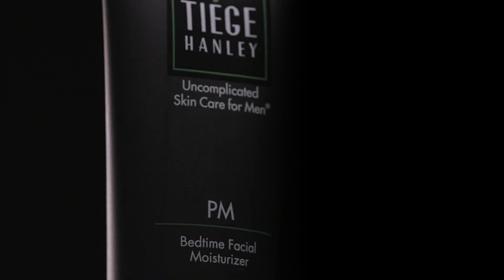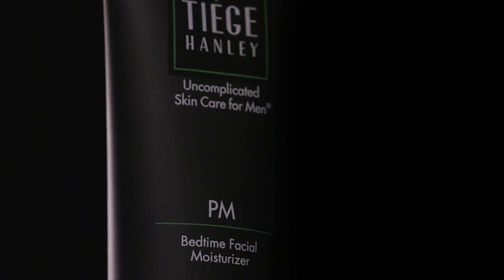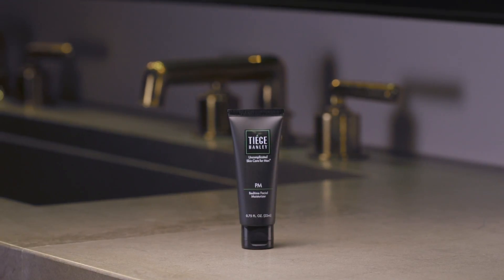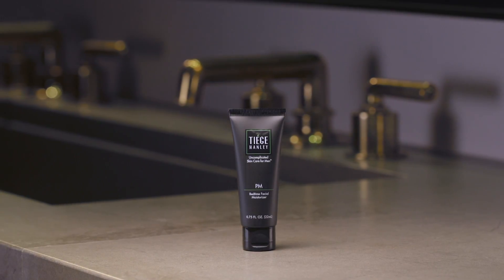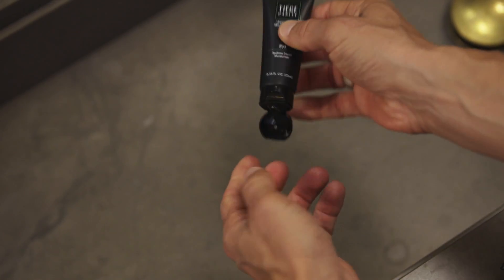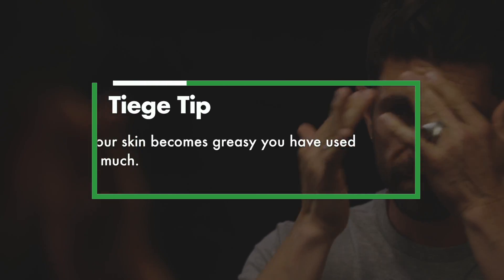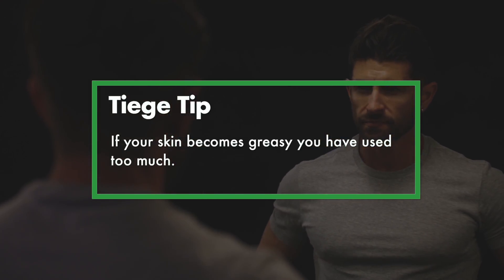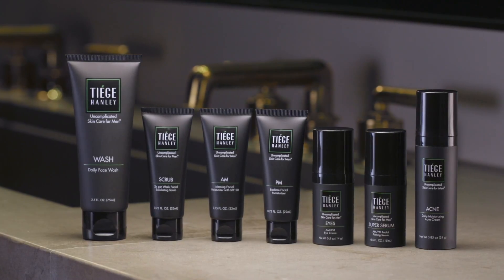Tiege Hanley PM | Bedtime Facial Moisturizer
When you go to sleep, our PM moisturizer goes to work by helping your skin repair, replenish and regenerate. For men who want to maximize that ageless look, this product is perfect for you. It will reduce fine lines, attack wrinkles, increase collagen production and hydrate your skin.

The Vitamin B3 improves skin elasticity and evens out dark spots. It also works wonders on scars and redness caused by damage from the sun, wind and other environmental assaults.

PM moisturizer is also killer for reducing the appearance of wrinkles. It has ingredients that intercept contraction messages from the brain, helping prevent muscle contractions. This process reduces the depth of wrinkles caused by muscle contraction.